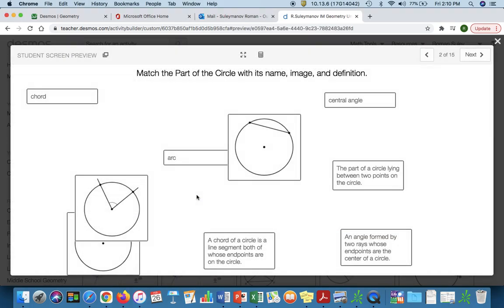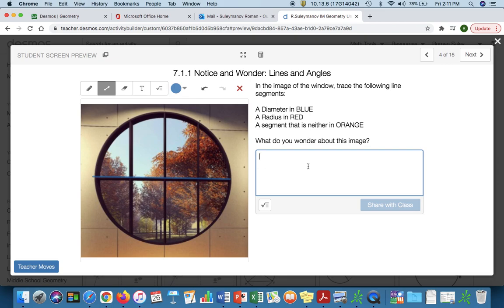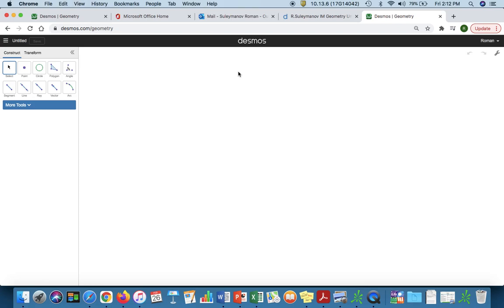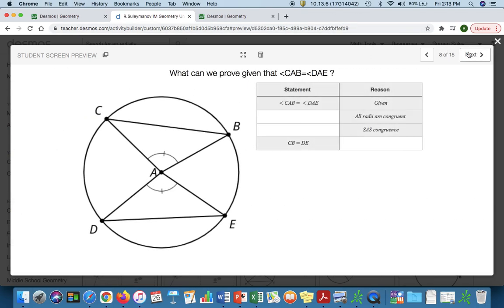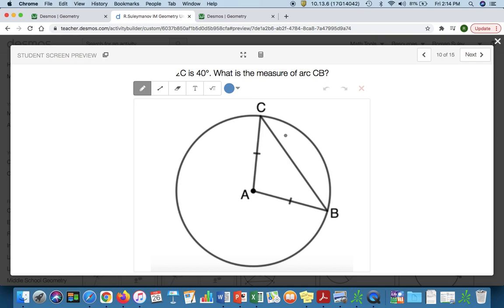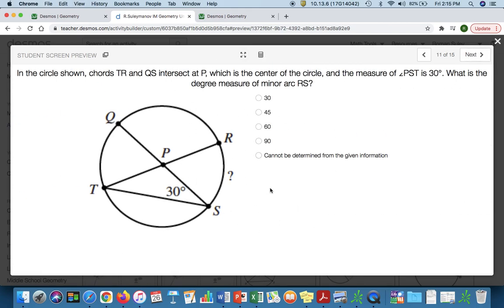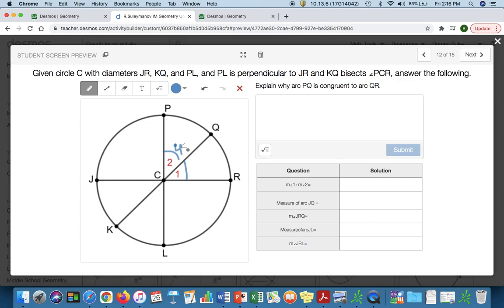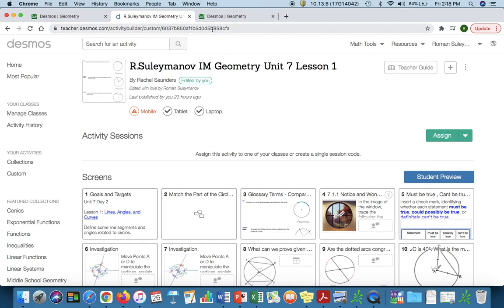Lines Angles and Curves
Unit 7 Lesson 1 , Introduction, Investigation and classwork ideas in the Desmos platform.